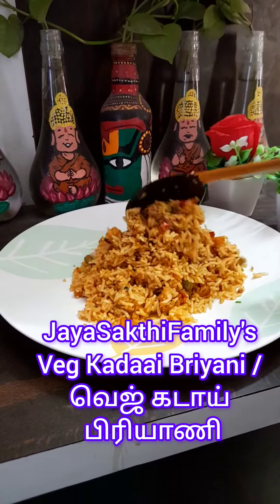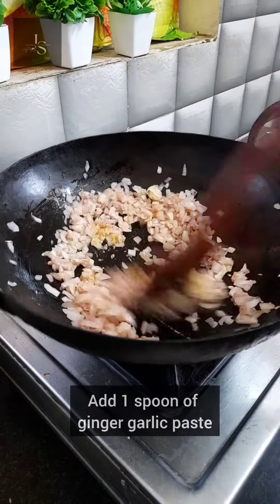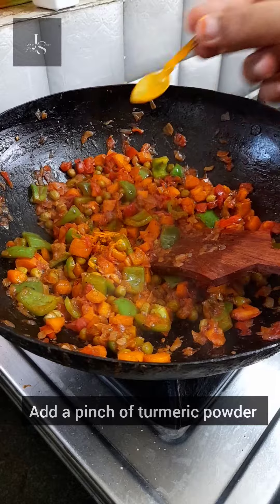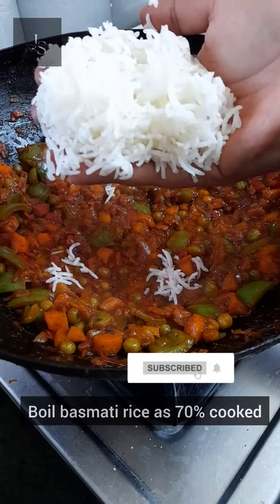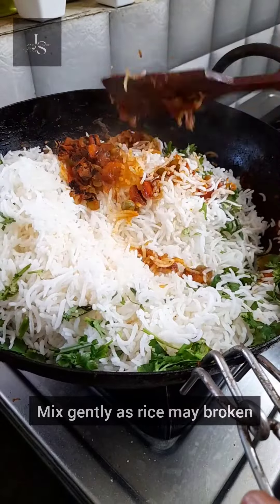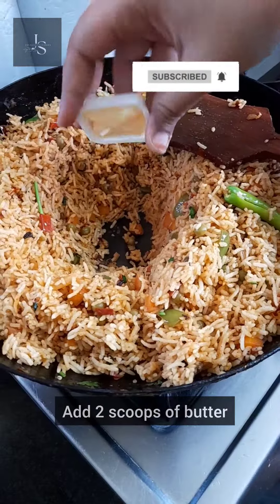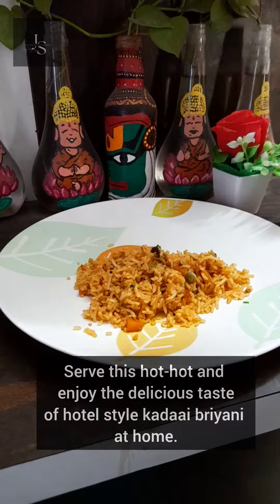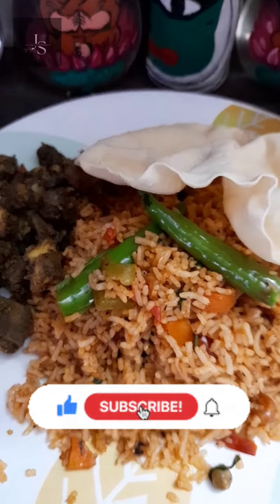Instant கடாய் பிரியாணி | Kadaai Briyani | Veg briyani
Veg Kadai Biryani recipe | Tawa Briyani | Onepotmeal | How to make Veg Biryani recipe at home | One Pot Veg Kadai Biryani | How to make Mixed Veg Biryani | Veggie Biryani | Homemade Veg Biryani | Kadai Flavored Veg Biryani | Biryani In Cooker | Biryani Without curd/Yogurt | Indian Biryani Rice Recipe

Kadai flavored gravy is one of the most commonly used base for most of the gravies.

Here is my take on the Kadai flavored Biryani rice recipe using the masala powder.
Quick & easy, hot & spicy one pot , cooker Biryani recipes with mixed vegetables of your choice.

Also let me know how it turned out for you.

Love,
JayaSakthiFamily